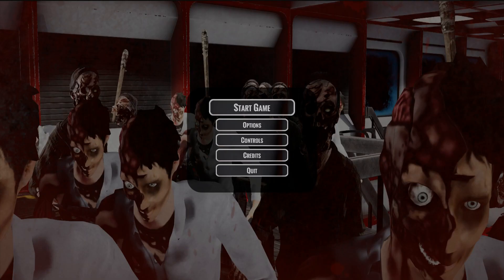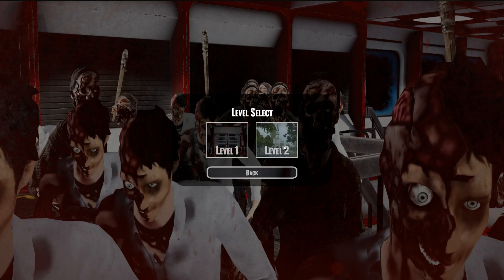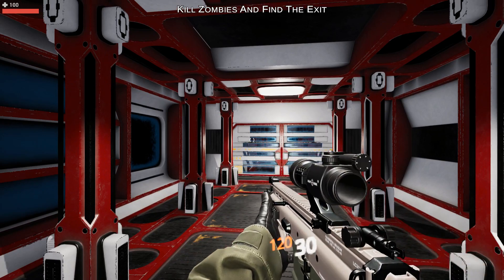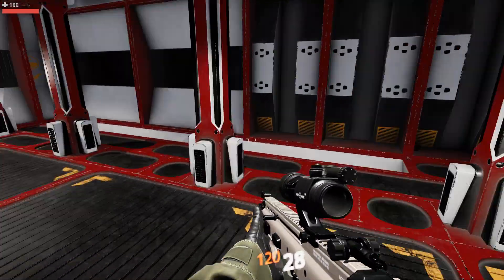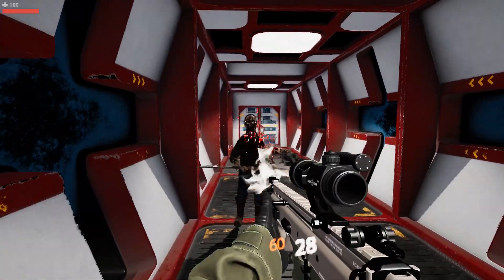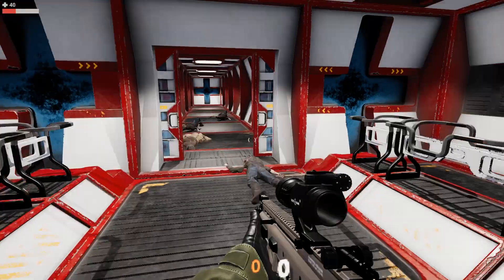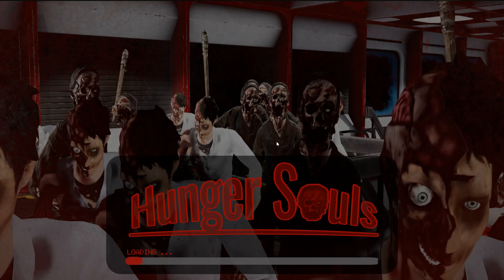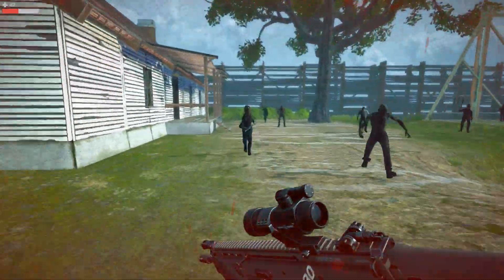REACTING TO 'HUNGER SOULS' | INDIE GAME MADE IN UNITY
Hunger Souls - Kill the zombies and escape

Who Is Jimmy Vegas?